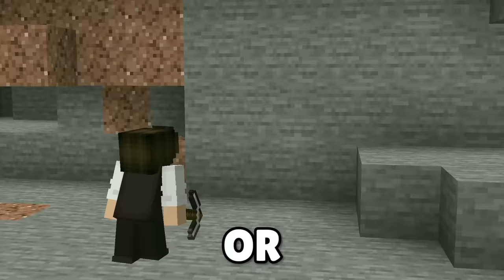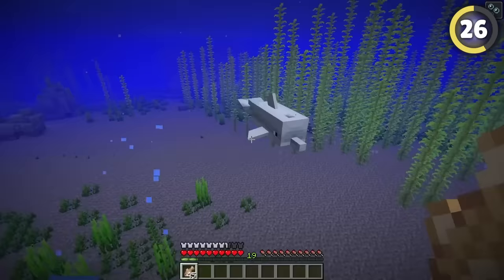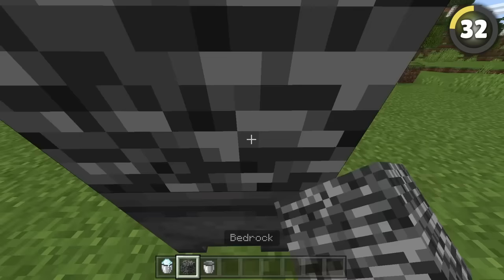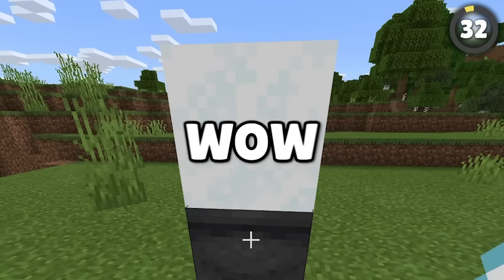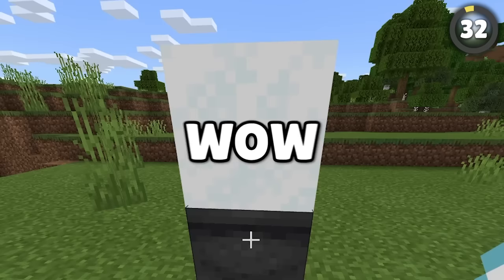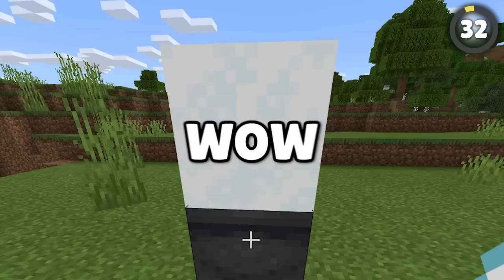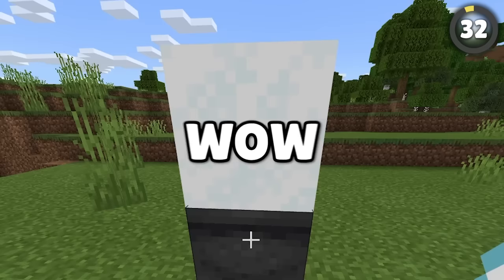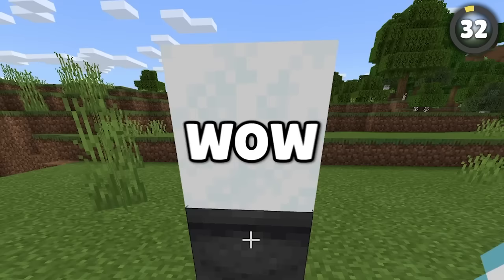265 Minecraft Facts You Didn't Know Existed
These are 265 Minecraft Facts You Didn't Know Existed!